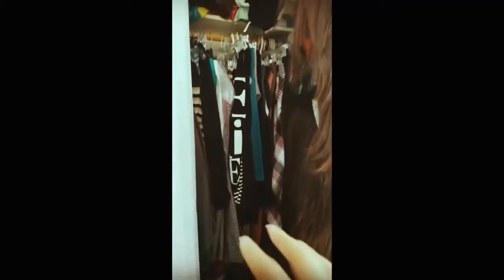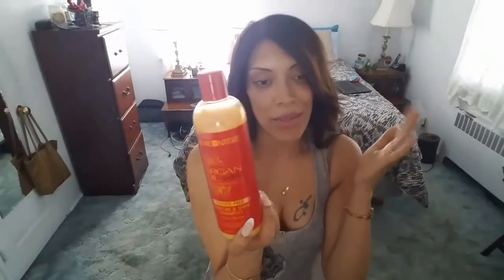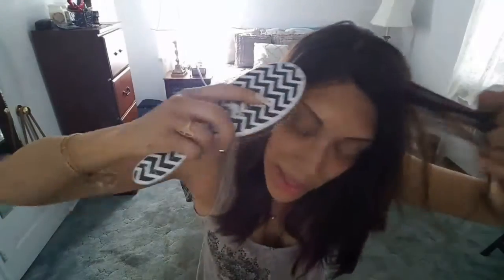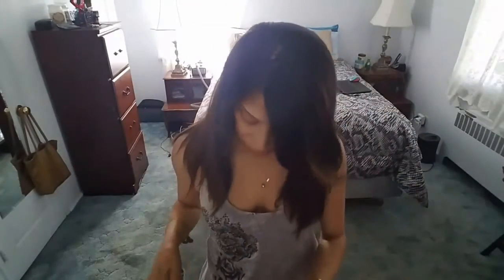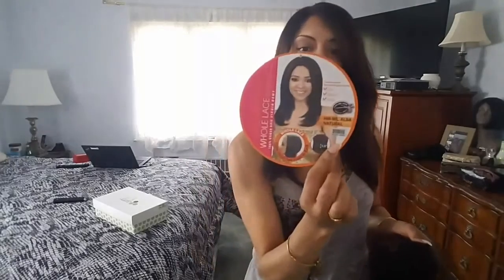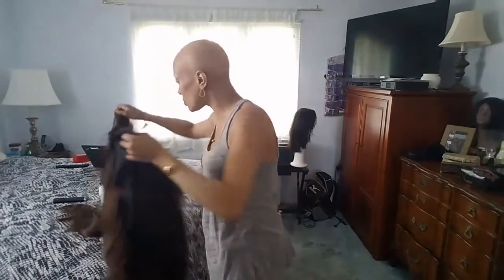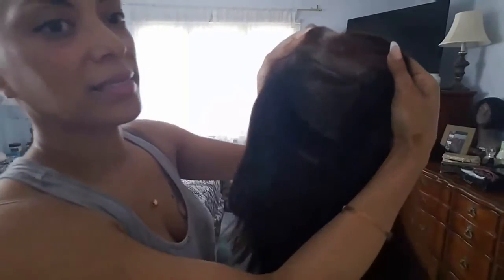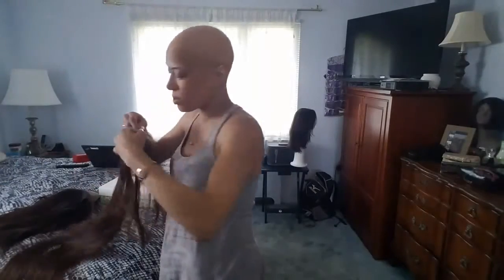An Alopecia Princess' favorite things & the Momento Whole Lace Remy wig FAIL- Motown Tress